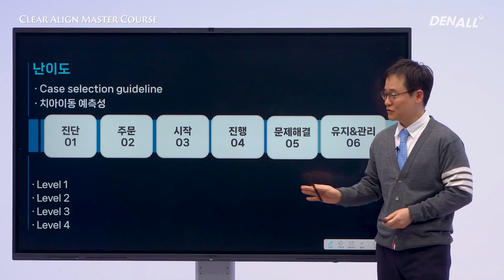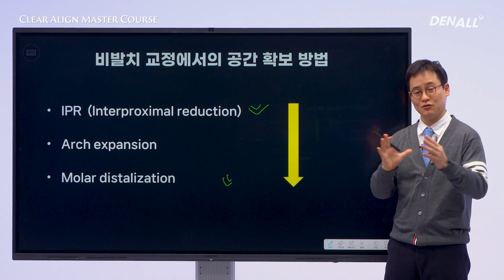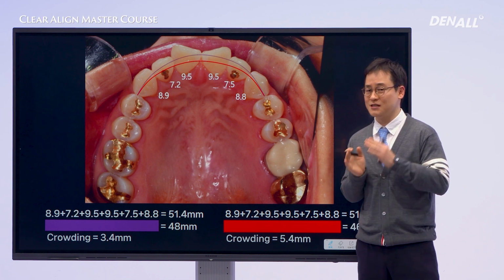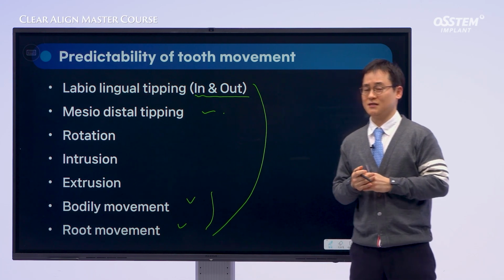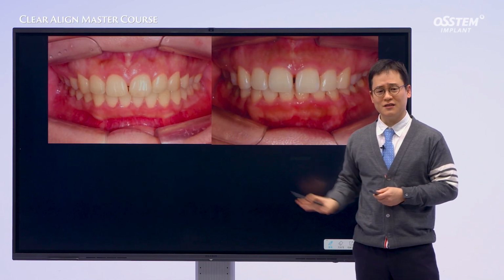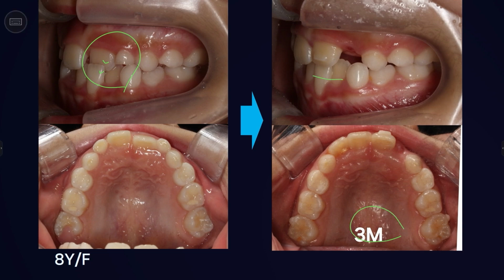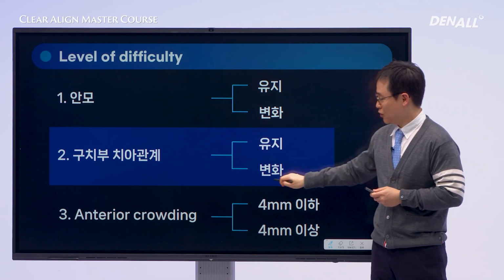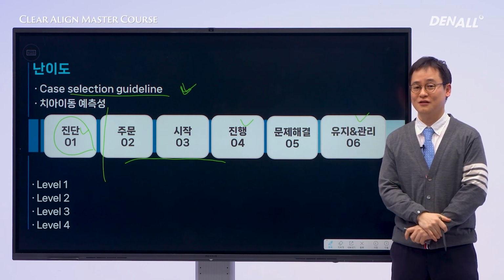[Clear Aligner Master Course] Case Selection Guideline (AI Voice-Over)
1) INTRO [00:00]
2) Concerns in Clear Aligner Treatment [01:58]
3) Methods for Gaining Space in Non-Extraction Orthodontic Treatment [02:32]
4) Level of Difficulty [03:20]
5) Level 1 [07:37]
6) Level 2 [10:38]
7) Level 3 [12:08]